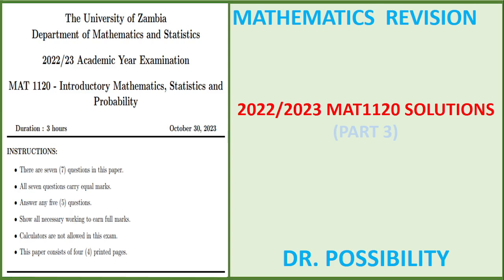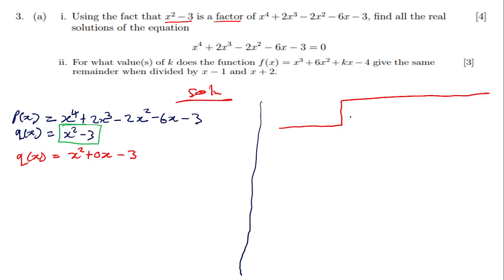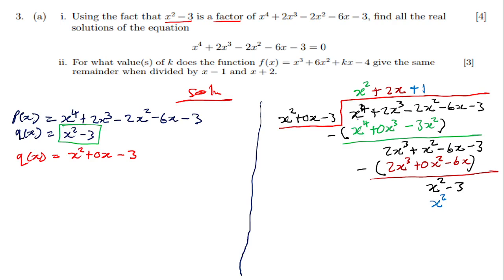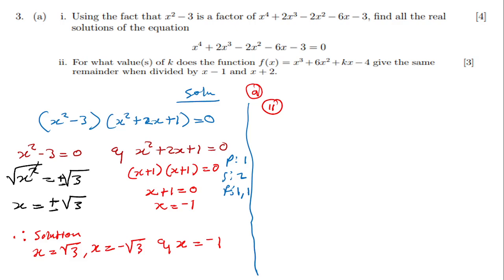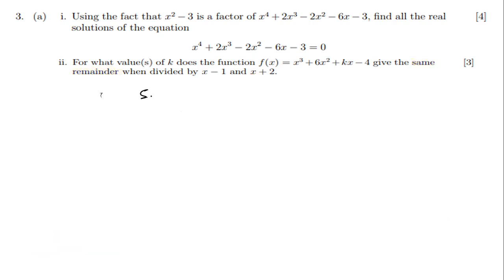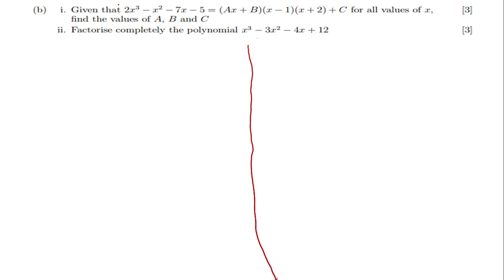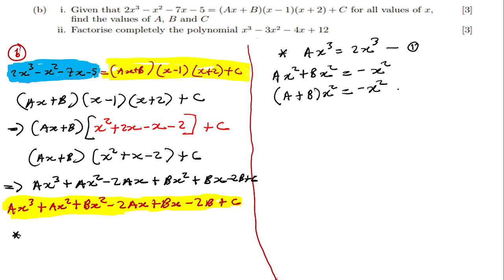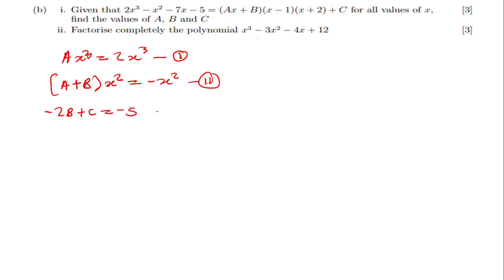MAT 1120 2023 EXAM SOLUTION QUESTION 3 PART 1